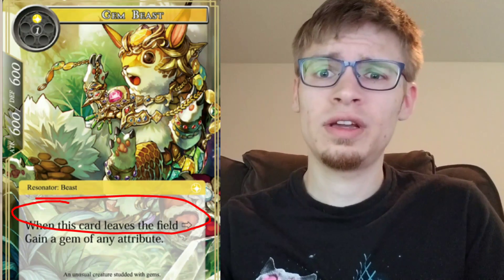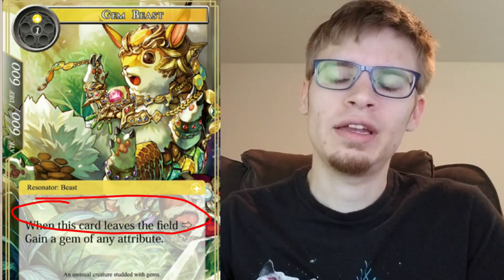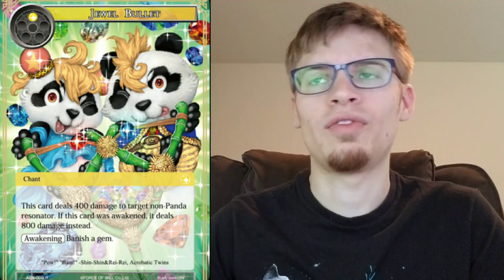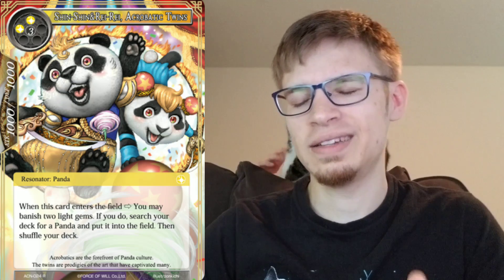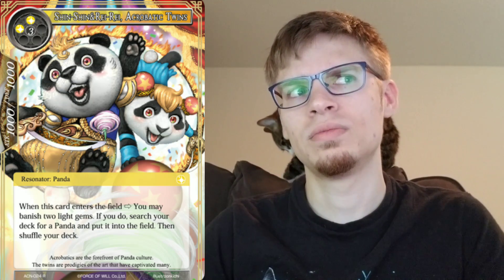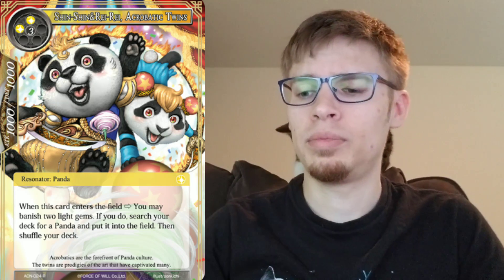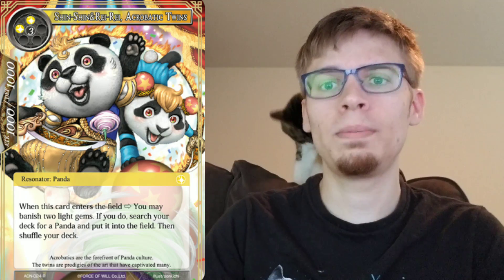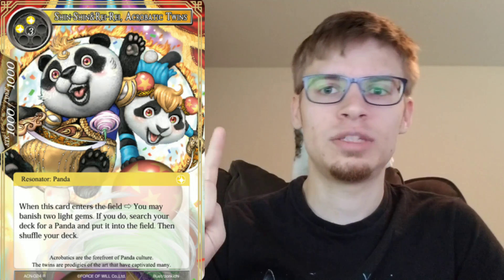Pandas! Deck Profile - Flailing Pandas - Force of Will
Here is Colin's Panda Deck list. I'm really loving this deck so far, and it can only get better. Lot of ways to make this deck, so look forward to more deck profiles on it in the future! :P

Deck list:

(Possible cards)
Gem Beast
Jewel Bullet
Profitable Transactions

1 Zero, Six Sage of Light | Zero, Master of the Magic Saber

Deck:
3 Shin-Shin&Rei-Rei, Acrobatic Twins
4 Orphica, Dancer in the White Mist
4 Gem Blade Emerald
4 Discovery
3 Jewel Sword
3 Jewel Shield
4 Gem Trader
2 Gem Blade Sapphire
2 Diamond, the One-Eyed Treasury Magician
4 Severing Winds
3 White Raven
1 Ryula, Alabaster Dragon Princess
4 Zero's Magic Light
1 Glorius, the Silver Knight

Stone deck:
4 Ore From The Treasure Mountain
6 Light Magic Stone (SDR1)

Side deck:
3 Sol, Envoy of Light
4 Light Magic Stone (SDR1)
1 Taegrus Pearlshine | Taegrus Pearlshine, Lord of the Mountain
2 Jewel Burst
2 Zero, the King's Blade
3 Dreams of Flight